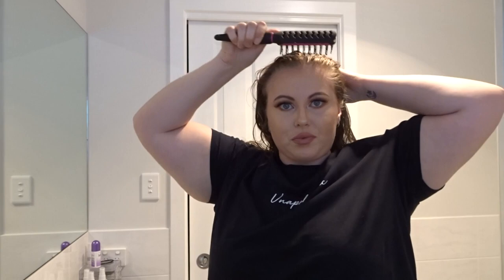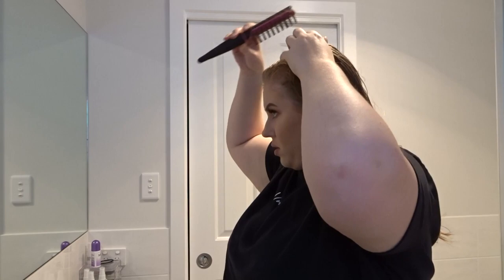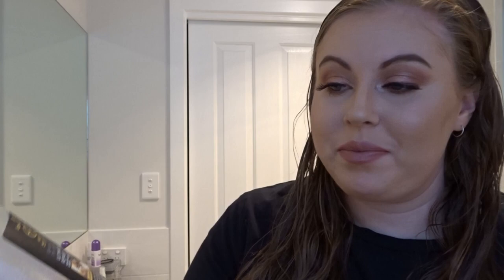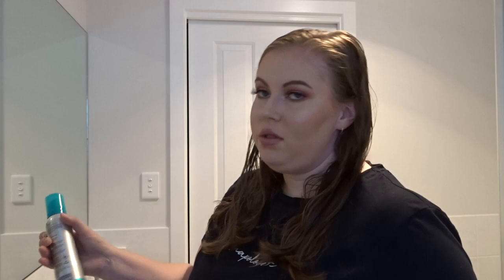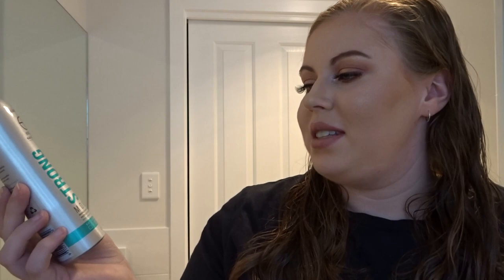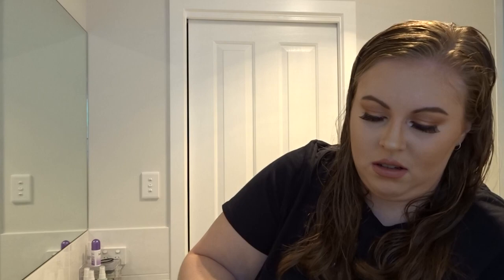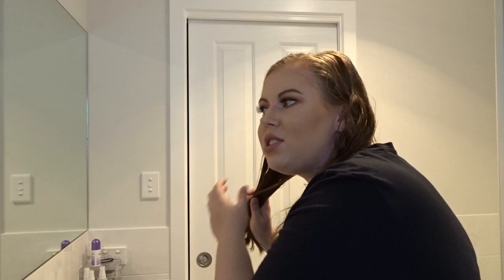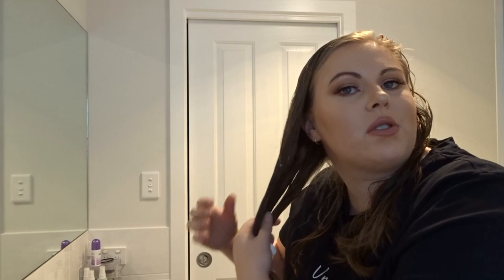Natural Curls Haircare and Styling Routine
Hey Beauties! Today I am giving you all a little tutorial on how I style my naturally curly / wavy hair! I have always taken pride in my natural hair; I think it says a lot about me and who I am. Plus people seem to get jealous of my loose natural curls.